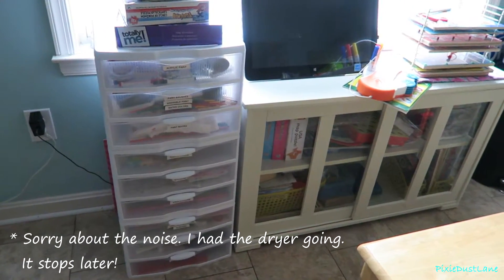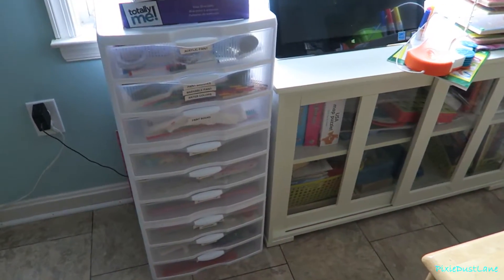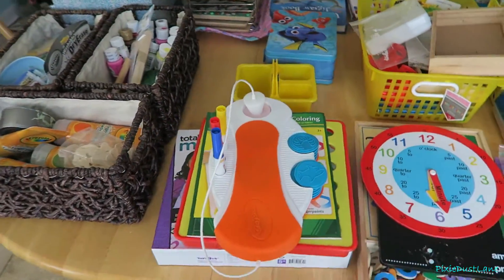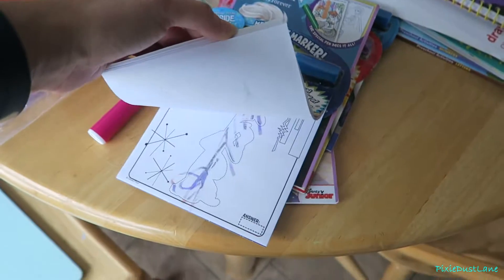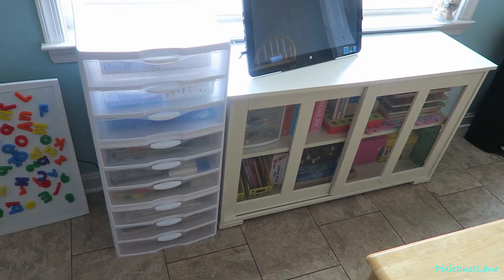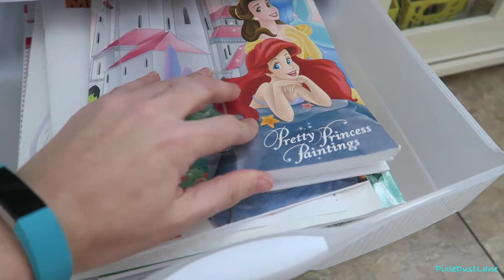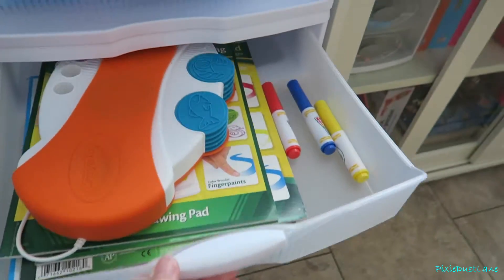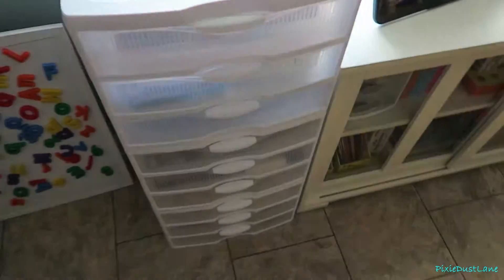Declutter & Organize Series 2017 | Puzzle & Craft Cabinet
I am doing a declutter and organize series where I will be going through different areas of the house and cleaning them out! This video is the sixth one in the series. I organized the kids activity cabinet located in our kitchen. I don't love the bins stacked up there, but this is only temporary. We are planning to move in a few months!

April